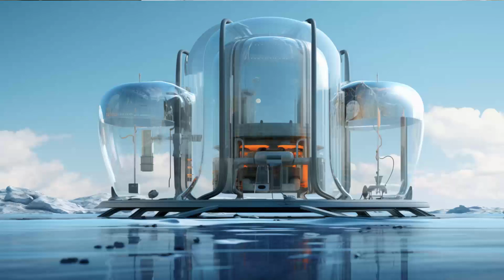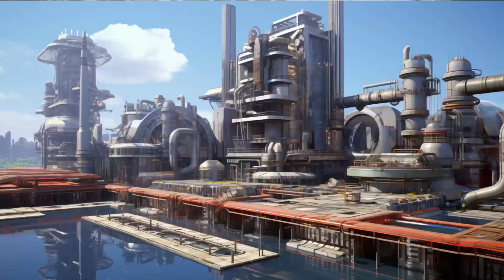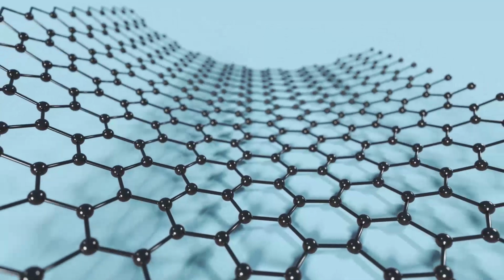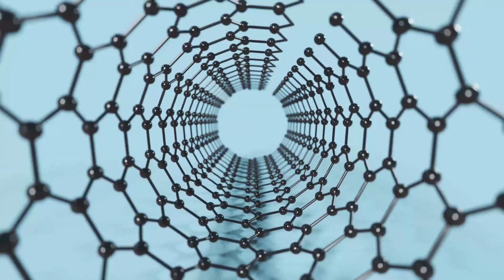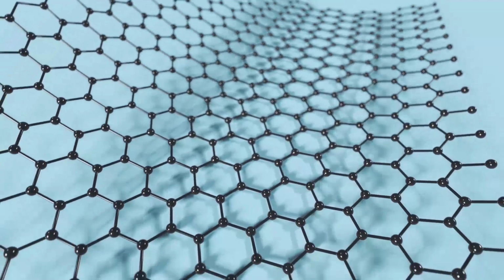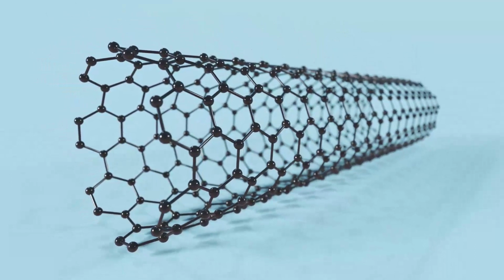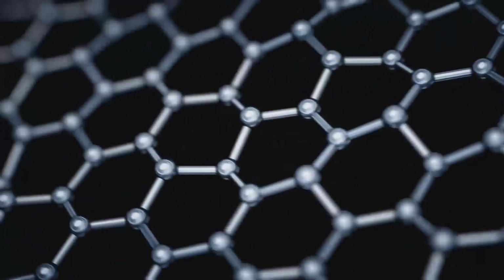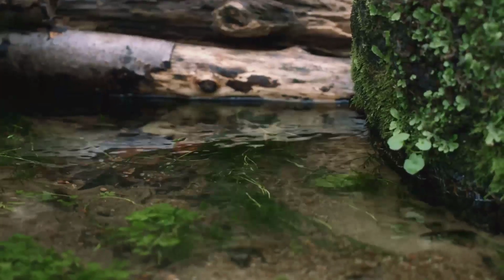Purification of Water: Essential Techniques and Innovations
Discover the essential techniques and cutting-edge innovations in water purification. This video takes you through the history, types of contaminants, basic and advanced purification methods, household and industrial systems, and emerging technologies in the quest for clean water.

Introduction: Understand the vital importance of clean water and the ongoing quest for its purification. 🌌

Types of Water Contaminants:

Physical, Chemical, Biological, and Radiological Contaminants: Learn about the different types of contaminants and their sources. 📜
Basic Purification Techniques:

Boiling, Filtration, and Sedimentation: Explore ancient and effective methods of water purification.
Advanced Purification Methods:

Chemical Purification: Chlorination and iodation.
Ultraviolet Radiation: Disinfection using UV light.
Reverse Osmosis and Distillation: High-efficiency purification methods. 🔬
Household Water Purification Systems:

Water Filters, Purifiers, and UV Systems: Different systems for home use and their effectiveness. 🏠
Community and Industrial Scale Purification:

Water Treatment Plants: Processes and importance of large-scale water purification. 🏭
Emerging Technologies and Research:

Solar Water Disinfection, Biosand Filters, and Graphene-Based Filters: Innovative and sustainable purification methods.
Bioinspired Materials and Photocatalytic Materials: Cutting-edge developments in water purification. 🚀
Practical Tips for Ensuring Clean Water:

Testing Water Quality and DIY Purification Methods: Simple steps to ensure safe water at home.
Conserving Water: Tips for reducing water waste and promoting sustainability.
Global Challenges and Solutions:

Impact of Climate Change and Population Growth: Addressing global water challenges and the efforts being made to solve them. 🌍
Conclusion: Reflecting on the journey of water purification and its importance for the future. 💧

Context Timestamps:
0:00 - Introduction to Water Purification
1:05 - Understanding Types of Contaminants
3:00 - Basic Purification Techniques: Boiling, Filtration, Sedimentation
5:15 - Advanced Methods: Chemical Purification, UV Radiation, Reverse Osmosis
7:40 - Household Systems: Filters, Purifiers, UV Systems
9:50 - Industrial and Community Scale Purification
11:30 - Emerging Technologies: Solar Disinfection, Biosand Filters
13:10 - Graphene-Based Filters and Photocatalytic Materials
14:40 - Practical Tips for Clean Water
16:00 - Global Challenges and Climate Change Impact
18:00 - Conclusion: Ensuring Clean Water for the Future